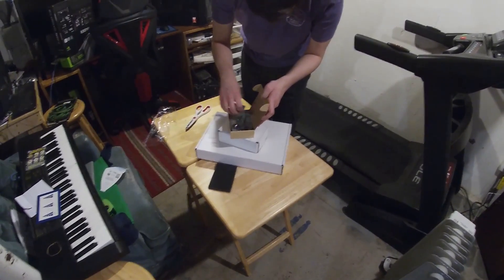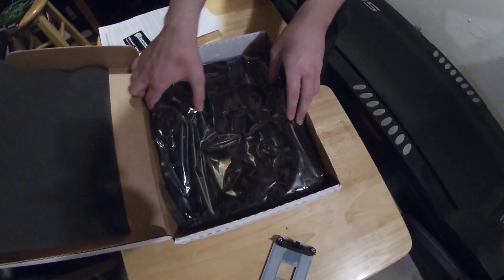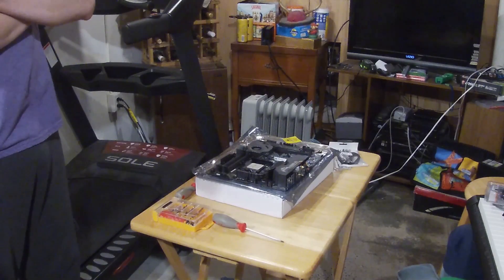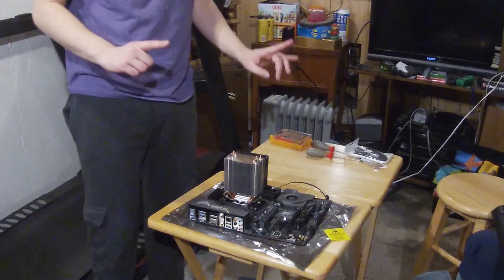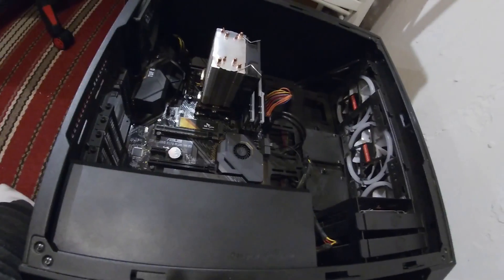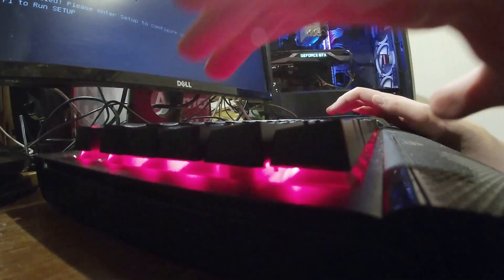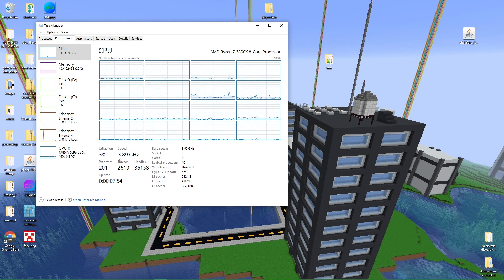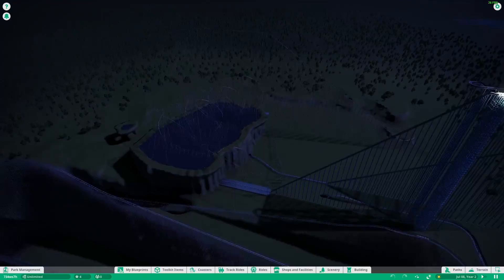CPU upgrade!!!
in this video  I upgrade my cpu